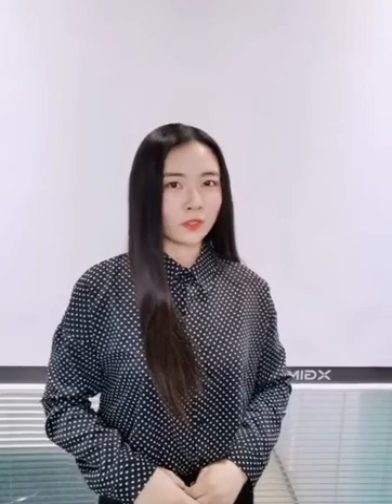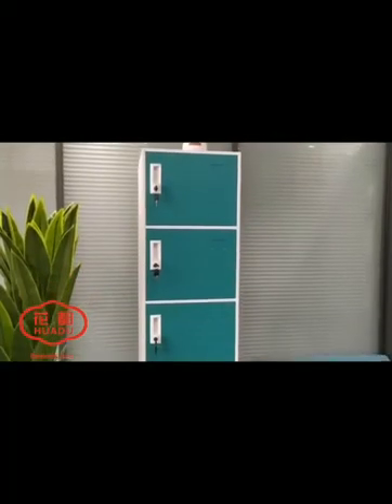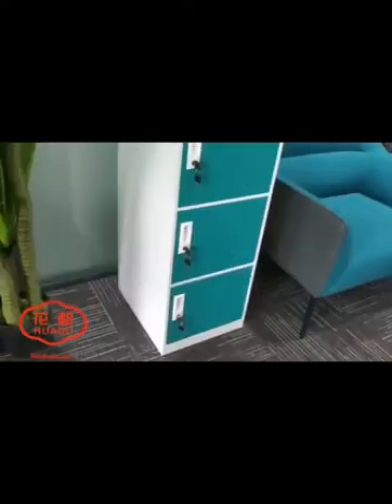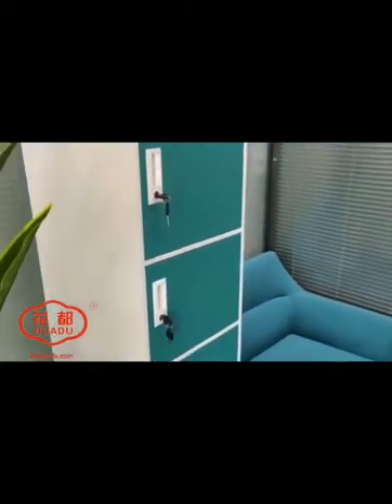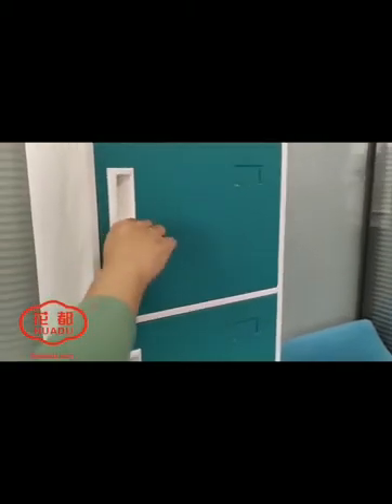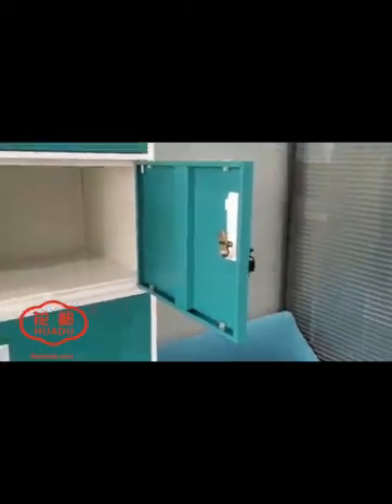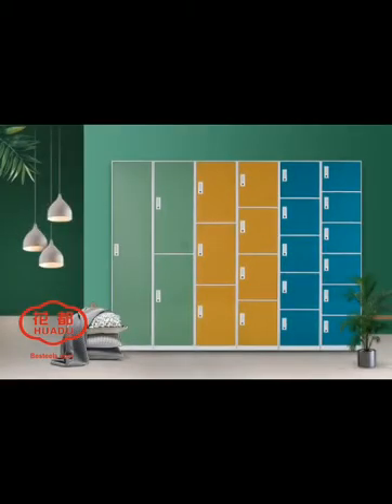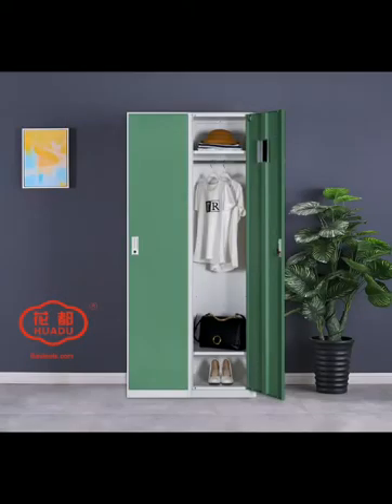China Luoyang Huadu Furniture metal lockers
Luoyang Huadu Furniture Group, 28 years factory with rich manufacturing and R&D experience.
We privide: regular and customization serivce for:
metal file cabinets, metal lockers and wardrobe&cupboard etc.
Features of Luoyang Huadu metal lockers:
1. Different colors, size, locks, air ventilation for metal lockers;
2. Ergonomic structure and color design, help creat more comforatable and enjoyable workspace;
3. Reasonable quotation, budget locker suitable for office furniture wholesaler,distributor, and retailors on/offline.

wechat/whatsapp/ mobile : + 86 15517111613